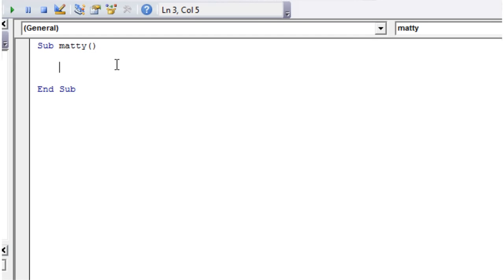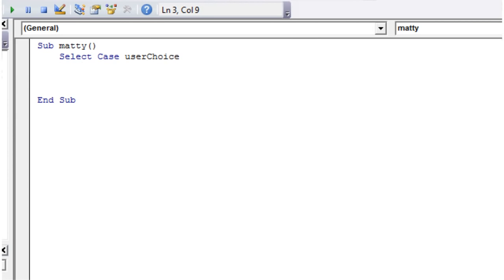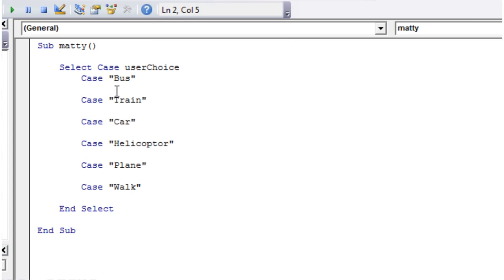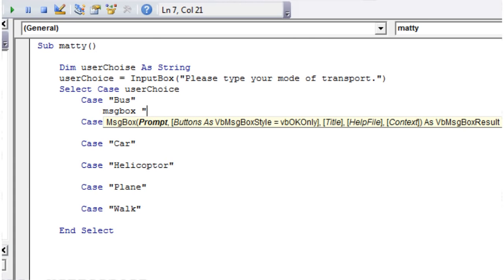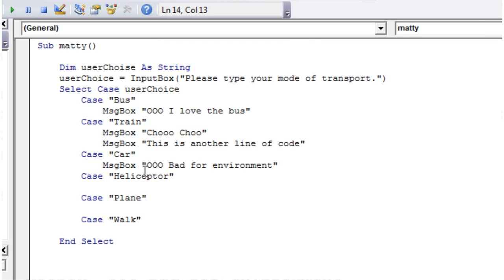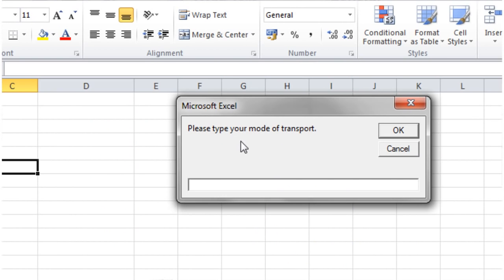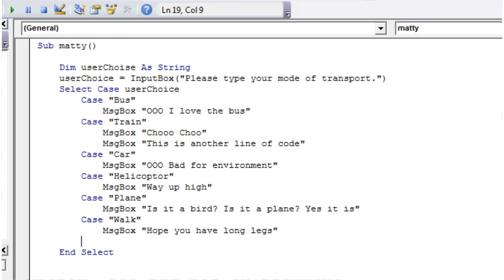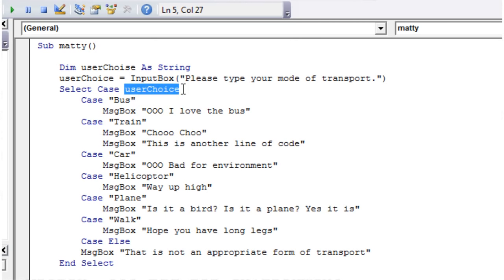Excel 2010 VBA Tutorial 16 Select Case Switch Statement